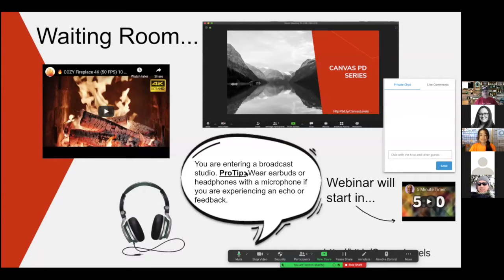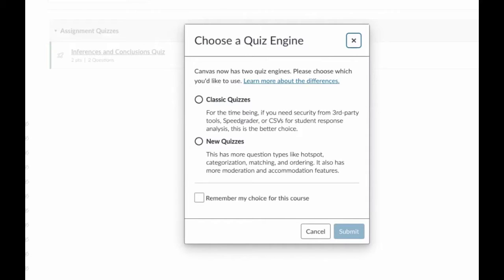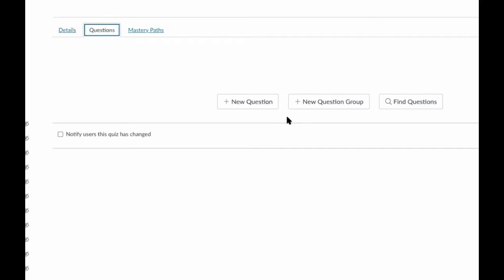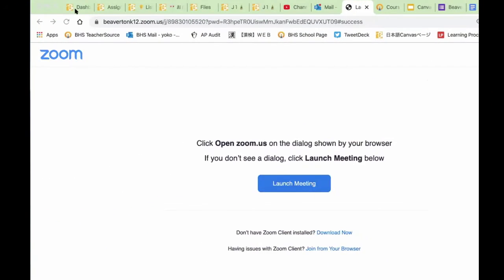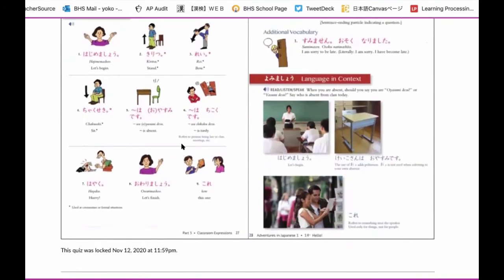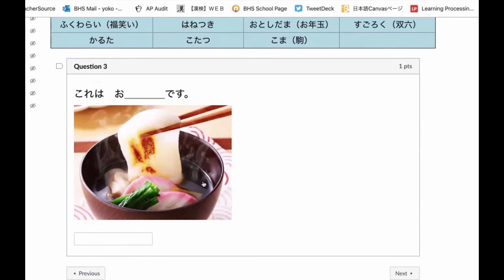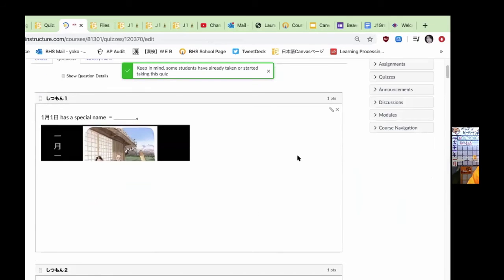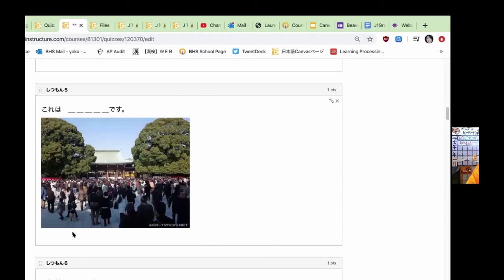Canvas Level 2 Episode 7: Quizzes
How to get started using quizzes in Canvas. Also, we hear from Yoko a Japanese teacher from Beaverton High School on how she uses quizzes in her world language classroom.